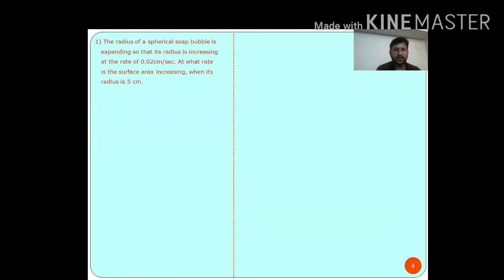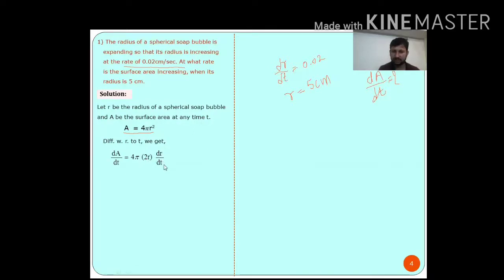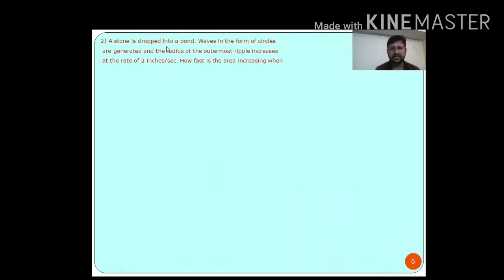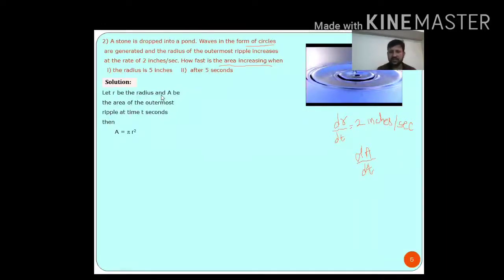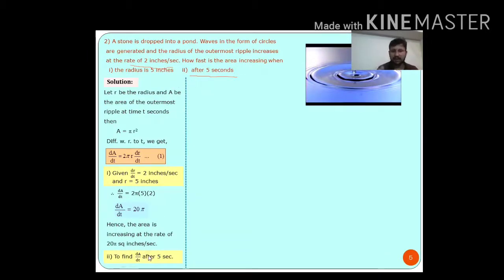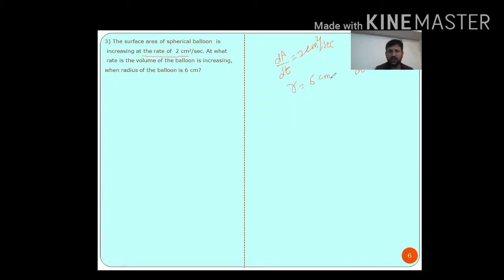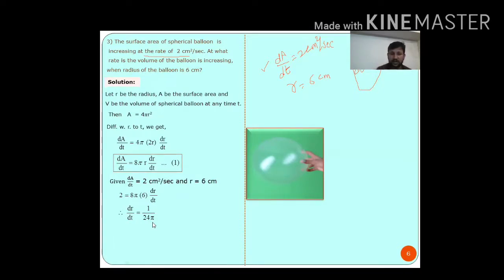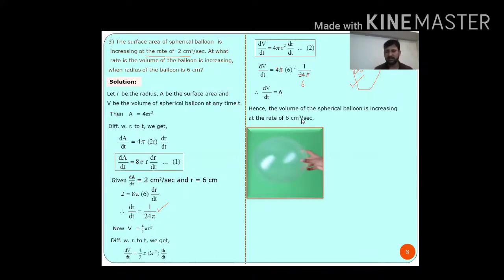XII 2. Applications of derivatives part 3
Rate measure numericals